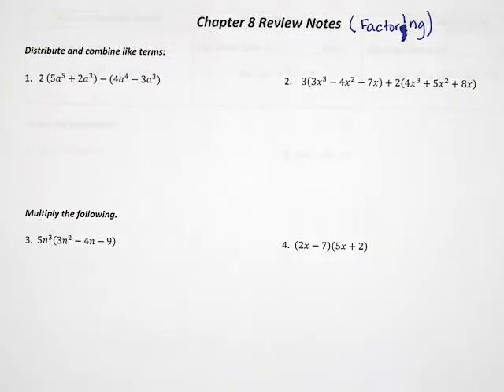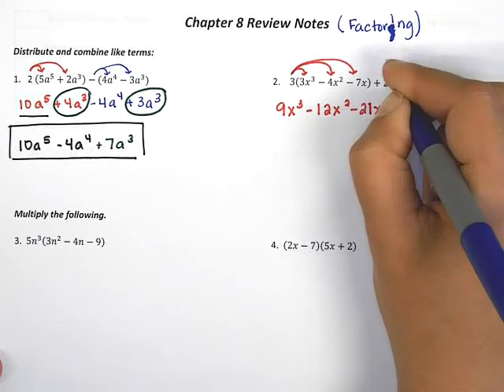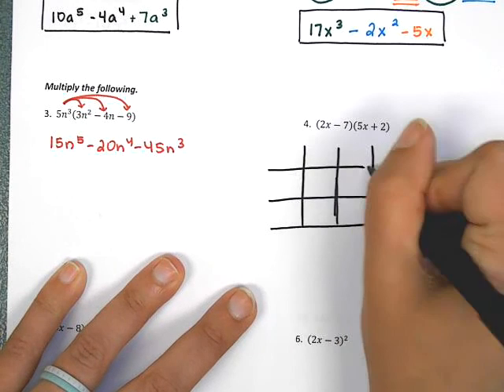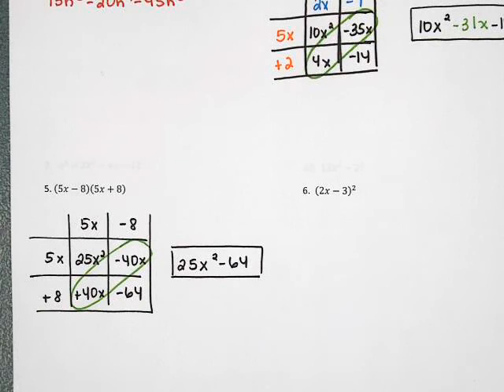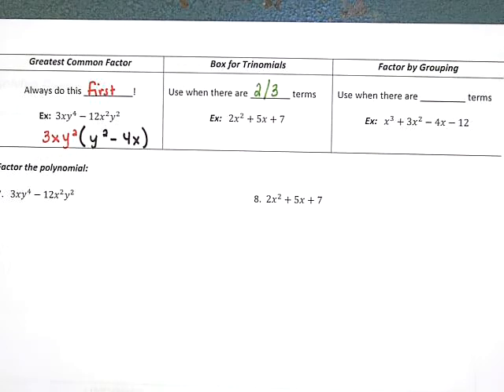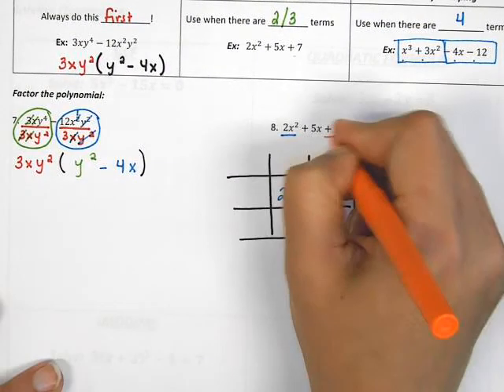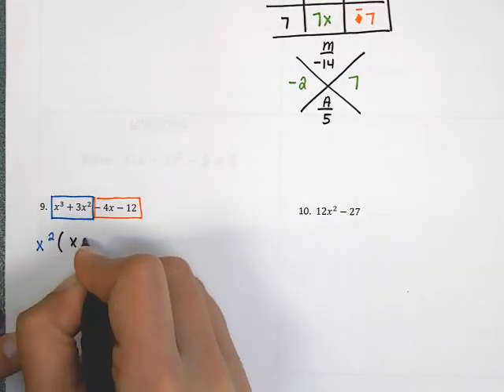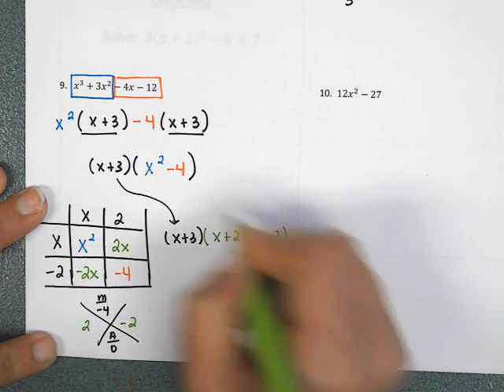Algebra 1 Chapter 8 Final Exam Review